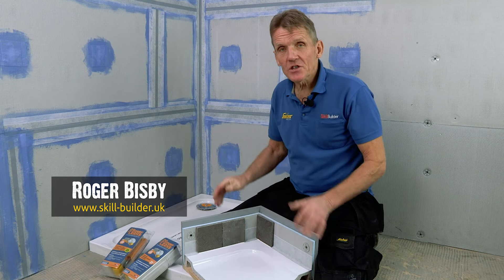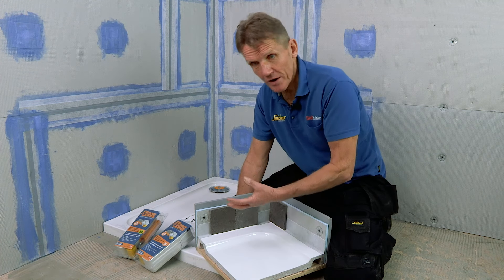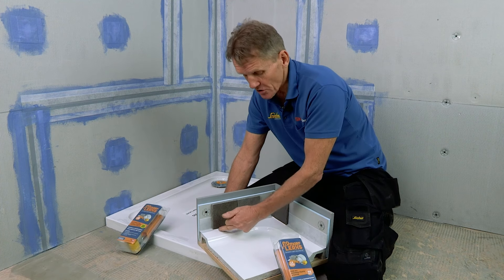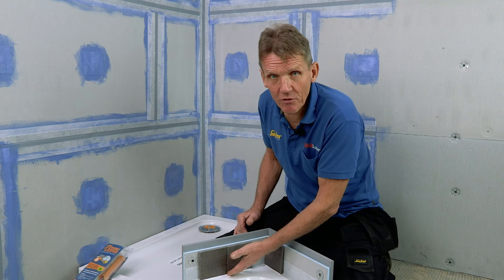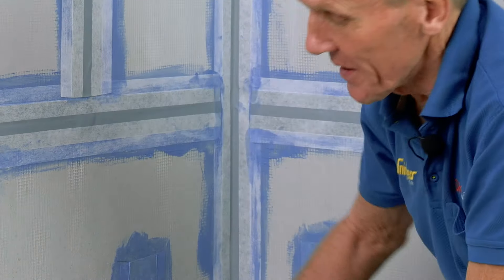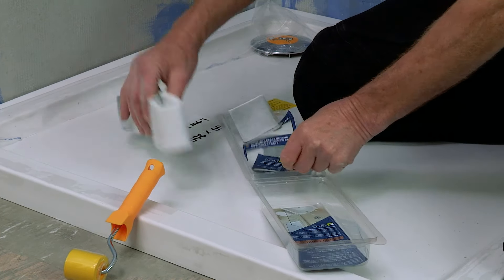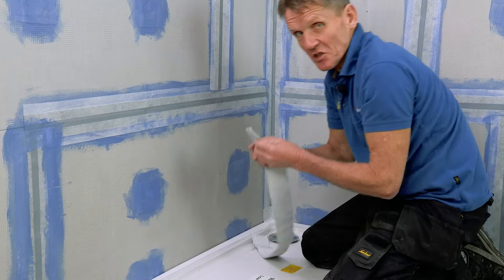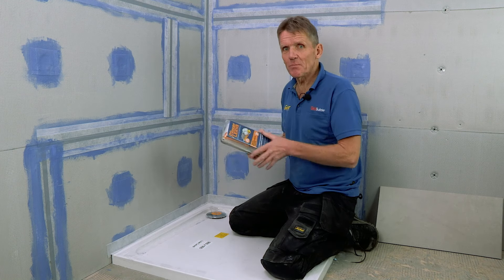No More Leaks Bath & Shower Sealing Kit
Roger Bisby from Skill Builder shows you how to get the most from the new "No More Leaks Bath & Shower Sealing Kit" by Abacus Manufacturing Group.

The Sealing Kit forms a waterproof seal along the edges of shower trays and baths, making the No More Leaks Bath & Shower Sealing Kit the perfect waterproofing solution for anyone purchasing a new bath or shower tray.

Kits include either 2m or 4m of self-adhesive waterproofing tape, 2 pre-formed internal corners - for ease of installation, ensuring integrity of waterproof seal and a handy roller to ensure the perfect finish when applying the tape.

The 4m Kit is suitable for sealing around baths and larger shower trays, while the mini (2m) kit is perfect for smaller quadrant shower trays.

Offers complete peace of mind when installing new baths or shower trays – No More Leaks!

Stay up to date with Abacus Manufacturing Group!